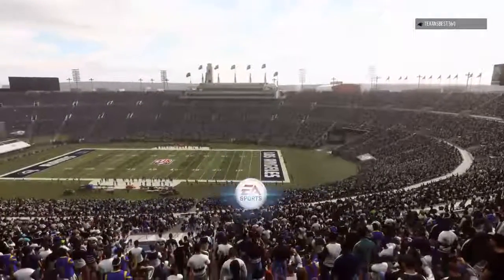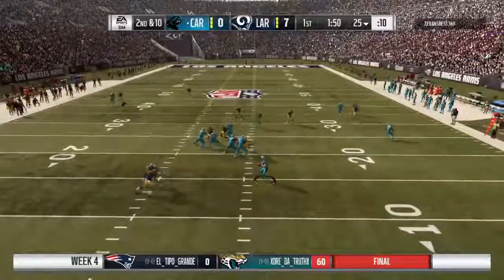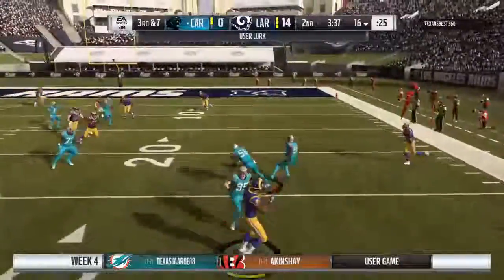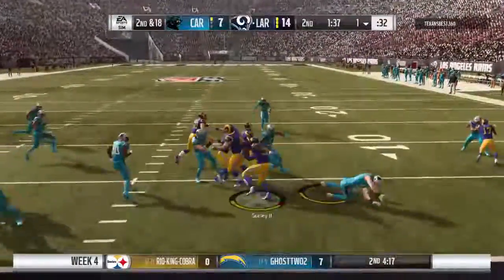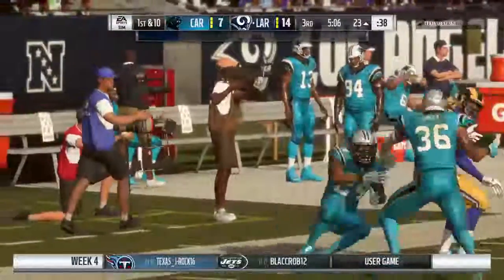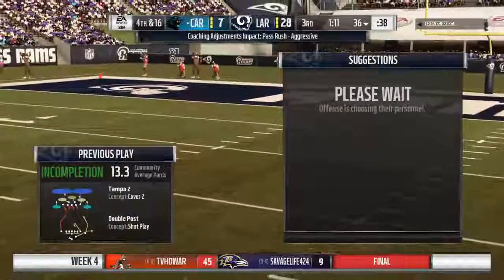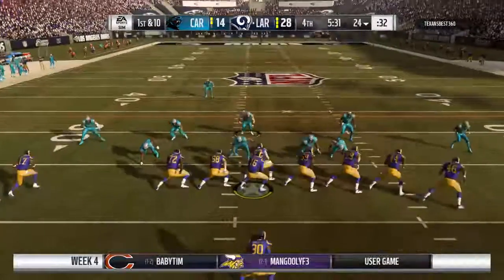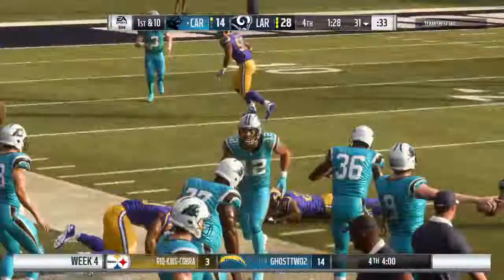TxDaddy5T's Live PS4 Broadcast